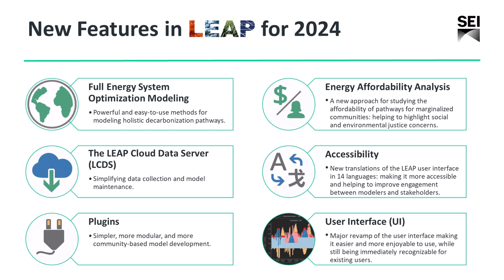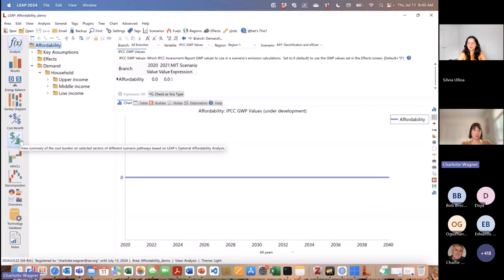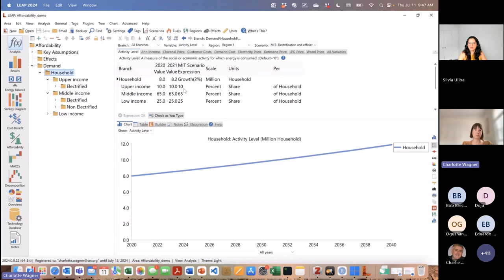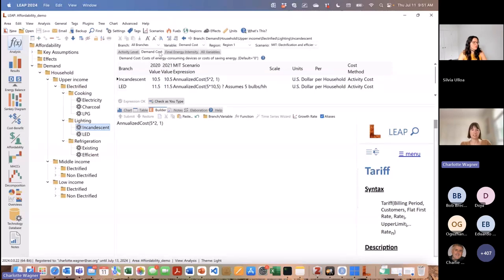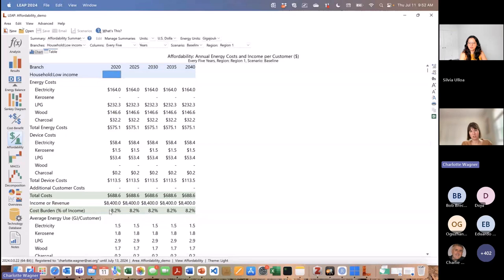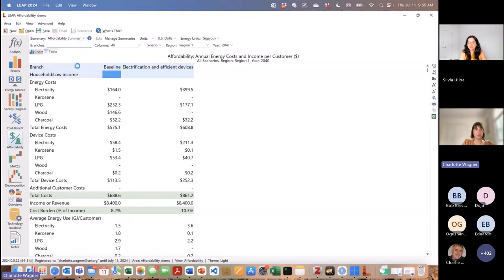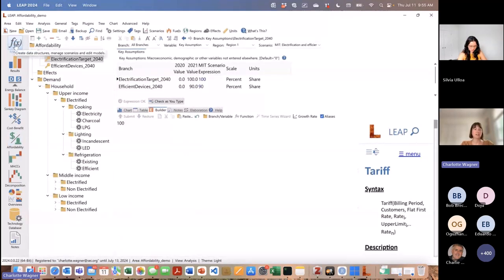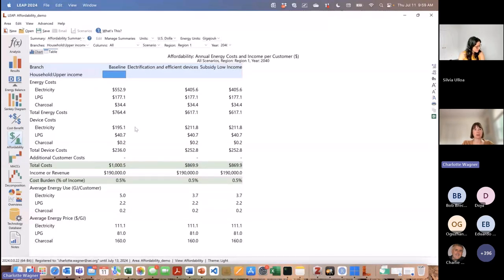Energy Affordability Analysis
In this short video, SEI's Charlotte Wagner introduces the new affordability analysis features included in the 2024 version of LEAP: The Low Emissions Analysis Platform, which is being released in the week ending July 19th 2024.

Affordability analysis is a new approach for studying the affordability of pathways for marginalized communities: helping to highlight social and environmental justice concerns in energy and climate planning.